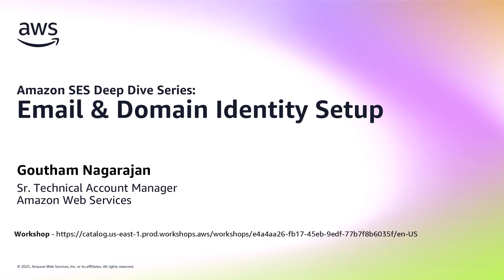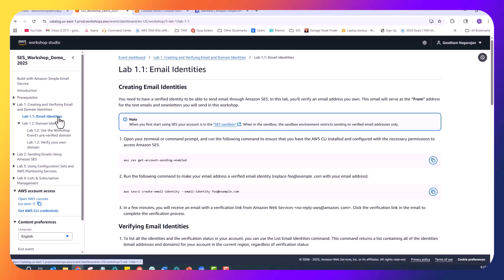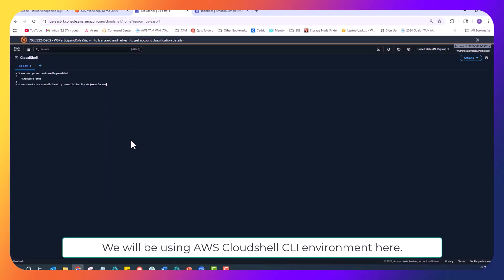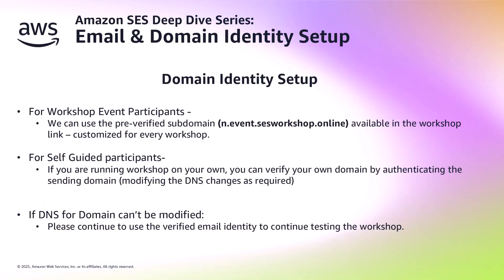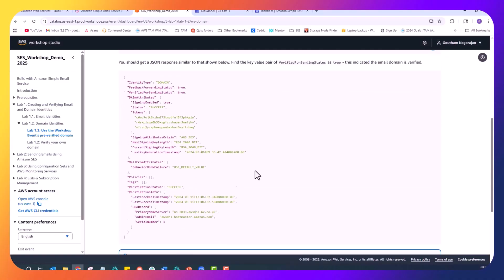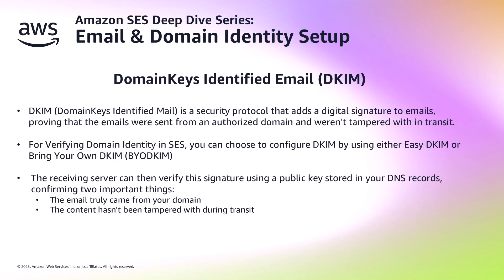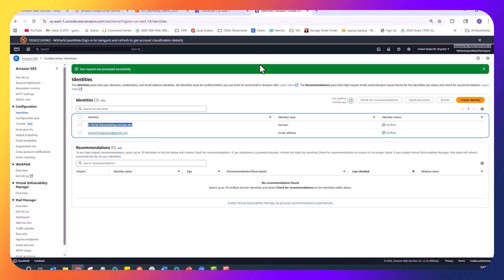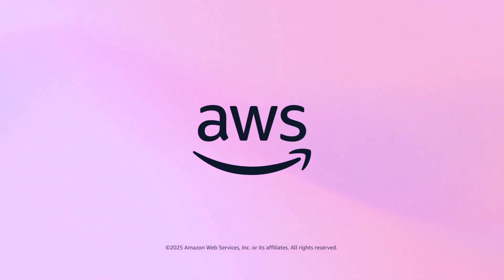SES Deep Dive Series Part 2: Identity Verification and Domain Management | Amazon Web Services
Dive into Amazon Simple Email Service (SES) with this comprehensive six-part technical series. Based on our popular SES workshop, this series guides you through essential implementations from domain verification to template personalization, designed for developers and solution architects. Follow hands-on demonstrations covering identity management, sending methods, configuration sets, list management, and email templating - everything you need to build a robust email solution with Amazon SES. Each video provides practical, workshop-style guidance to help you quickly ramp up your SES knowledge and skills.

Why AWS?